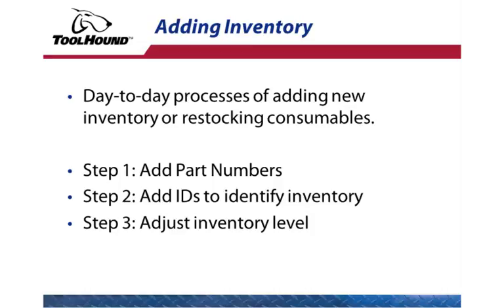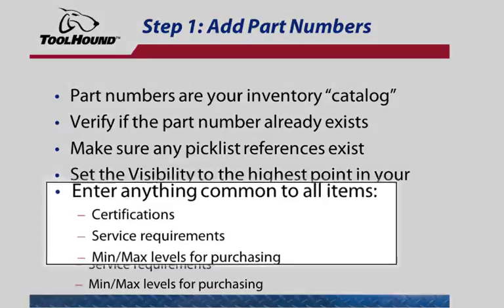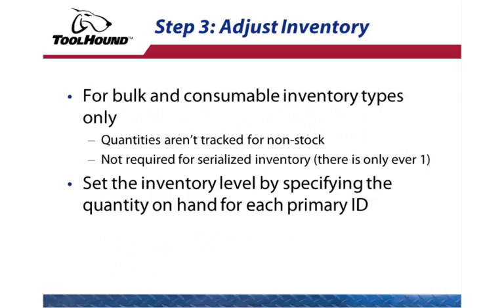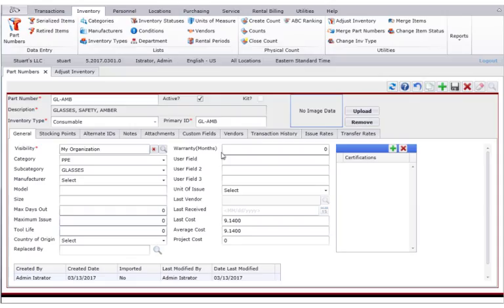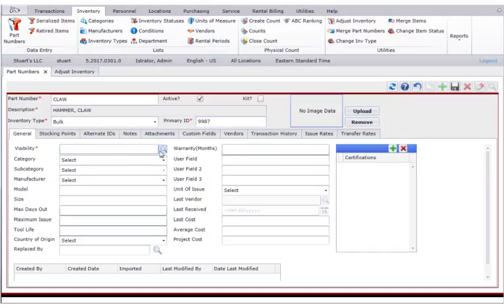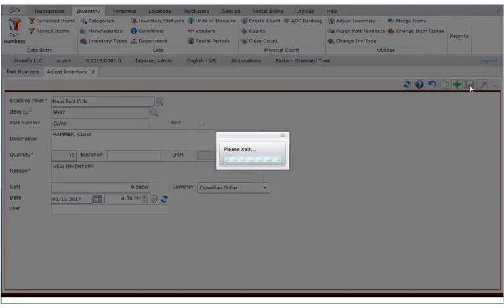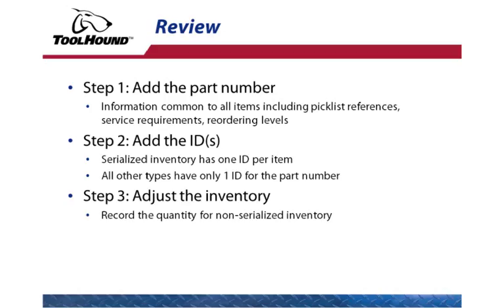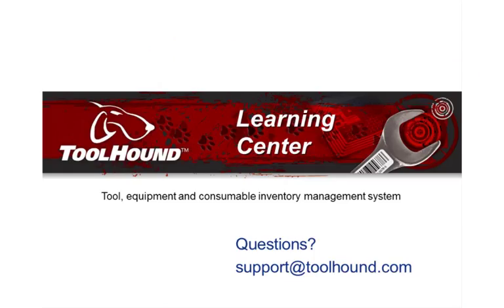ToolHound 5 - Adding Inventory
This video looks at the day-to-day process of adding inventory to your ToolHound 5 database.  Walk through examples of adding different types of parts, asset ID and adjusting inventory levels.
Jump to a specific section:
0:24 - Overview
3:02 - Creating a new consumable part number
3:51 - Adding consumable quantities
4:26 - Creating a new bulk part number
5:07 - Adding bulk quantities
5:34 - Creating a new serialized part number
6:18 - Adding serialized items
7:20 - Review